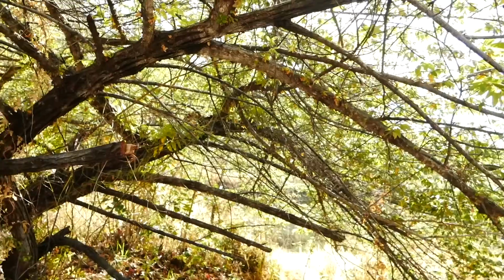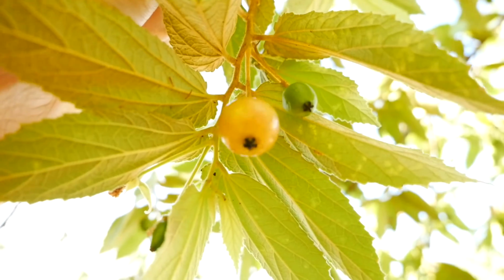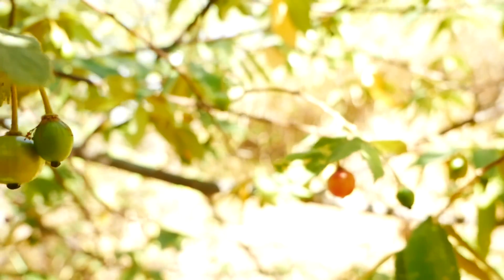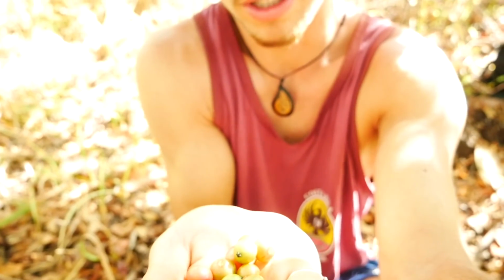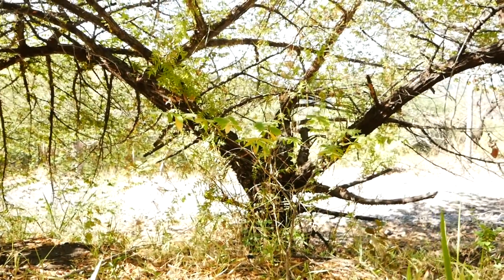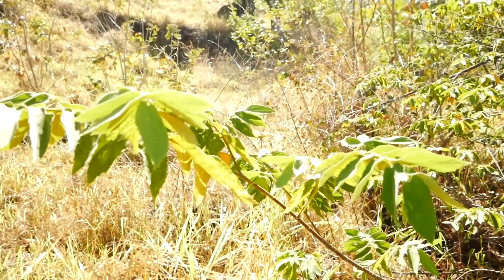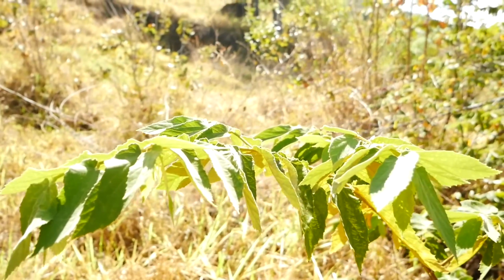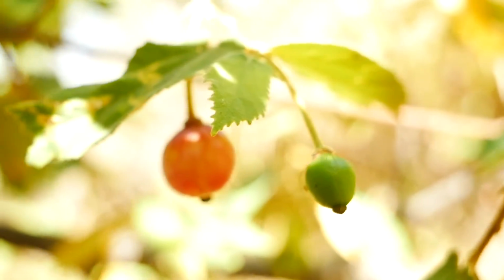WILD CAPULIN CHERRIES! (Muntingia Calabura) AKA "Cotton Candy Fruit" - Exotic Fruits of Costa Rica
I just discovered these delicious fruits that grow wild all over the place here in Guanacaste Province! A good one to keep your eye out for if spending time in Central America.

These trees generally stay quite small, mature trees reaching up to 10 meters in height.

0:00 - Intro/Basic Information
1:20 - Eating the Cherries
2:35 - How it Grows
3:34 - How/When to Harvest the Fruits